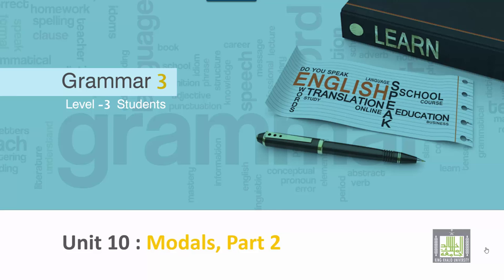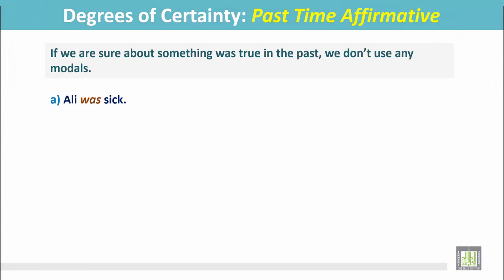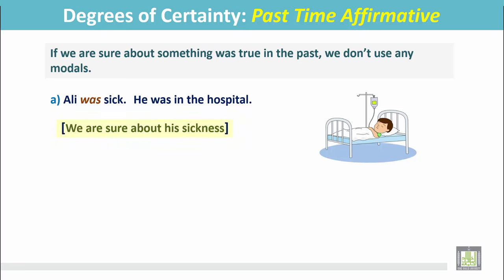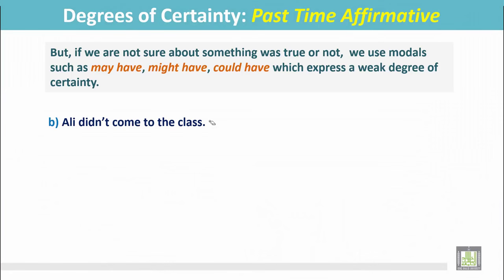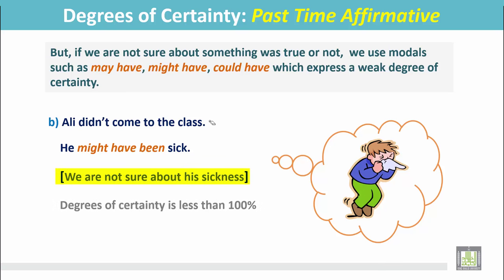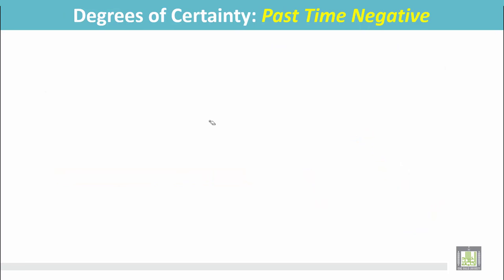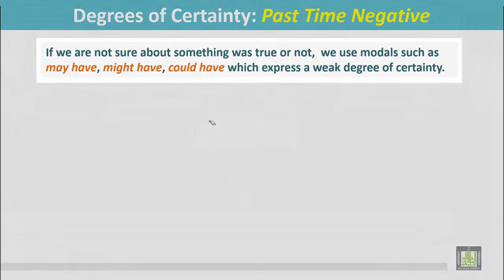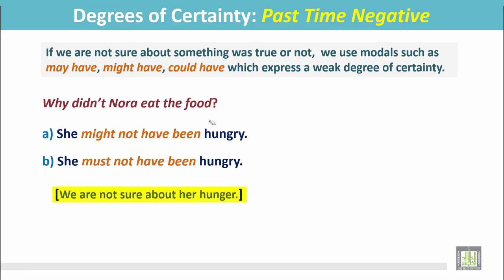Grammar 3 | ch10 | Degrees of Certainty: Past Time Affirmative and Negative -2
Chapter 10:Degrees of Certainty: Present Time Affirmative and Negative
1- Explanation of ‘Degrees of Certainty’ in the
     past time
2- Examples